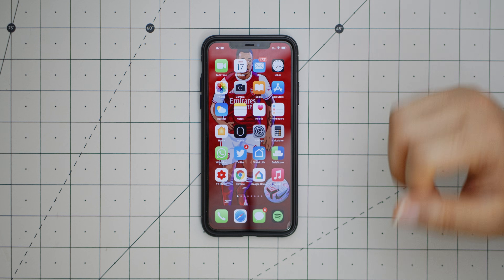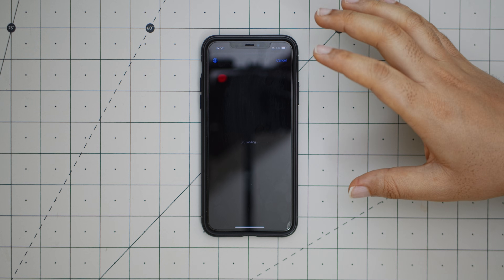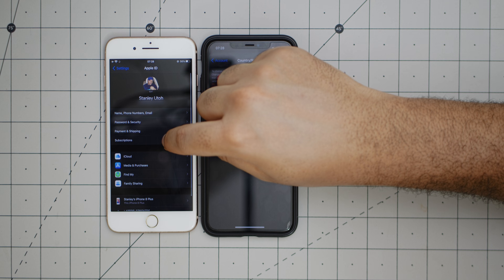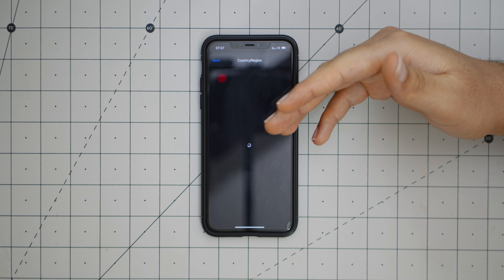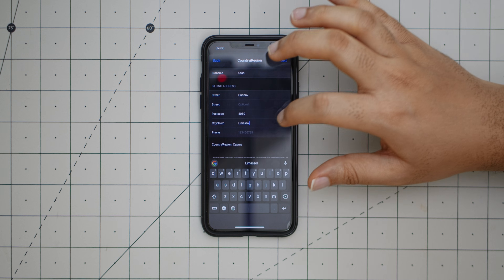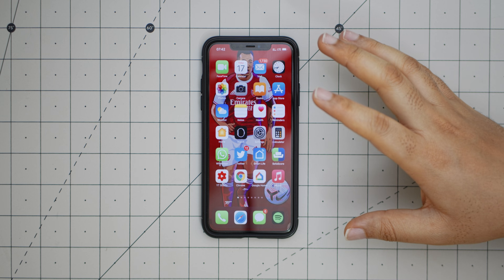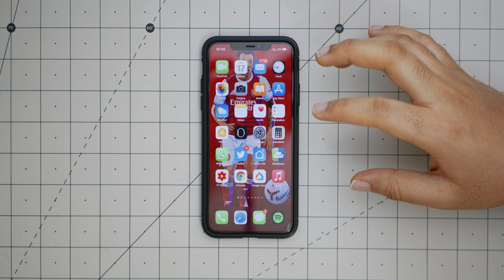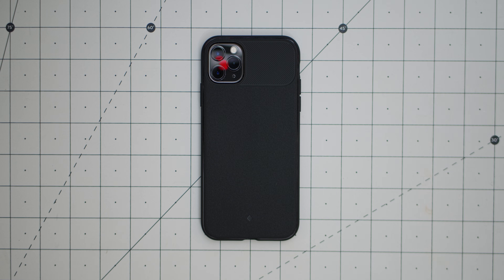How To Install iPhone Apps Not Available In Your Country - Spotify, TikTok, WeChat - Geo Locked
Here's how to install iphone apps not available in your country. Some examples include Spotify, TikTok & WeChat. Geo locked iOS applications unavailable in your country.

Shown is a very easy way to fix this problem, if you have an android phone, you can simply use APKPure. Download their app.

HOW TO FIX ERRORS

Alternative method
- Open Safari
- Search for 'Apple ID'
- Click the website & login
- Change your Apple location
- Now open the App Store on your phone

You should now be able to install.

Thanks to (D Jay) for suggesting alternative method.

You were probably getting errors because the region didn't change properly going through settings. As the steps above is EXACTLY what the video shows, just a different way.

Please remember that you may have to return to your country store depending on the apps you use. A good example are bank apps, Some local bank apps may only be available in your country's app store.

PURCHASE LINK
Caseology Vault

Music Credit(s)
Music Bed

25mm F1.7 lens
15mm F1.7 wide lens
12-35mm Versatile Lens